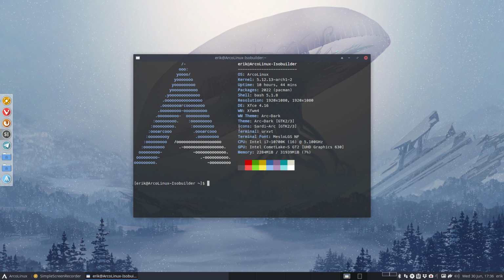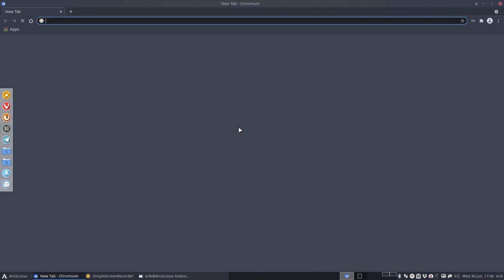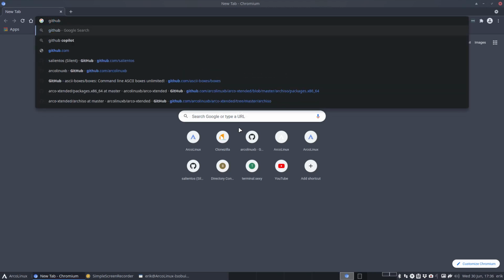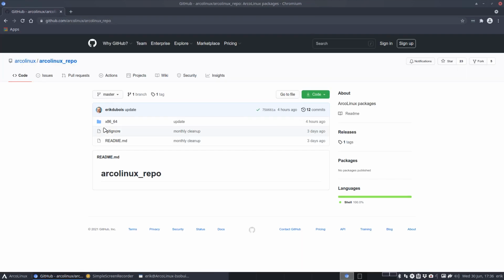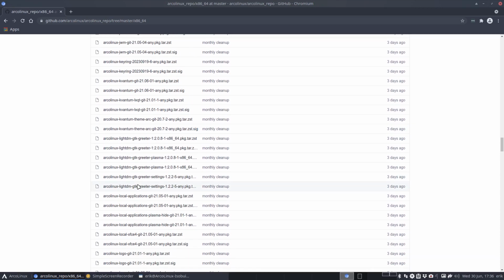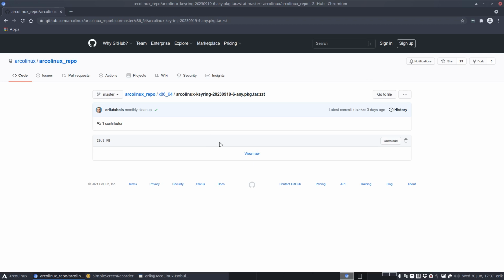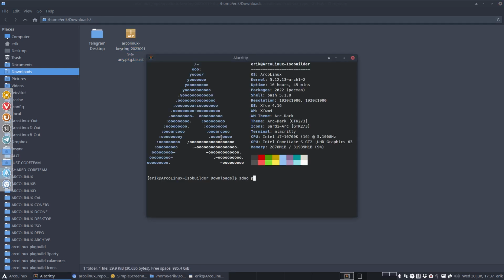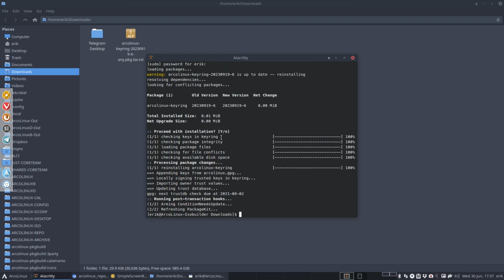ArcoLinux : 2056 Quick way to get the ArcoLinux keys in now that the keyservers are down